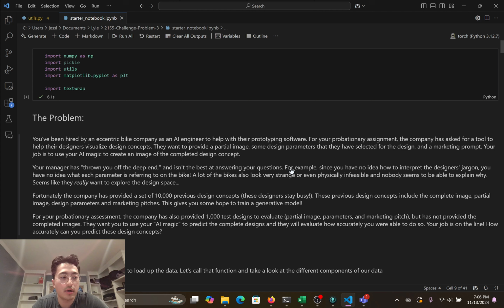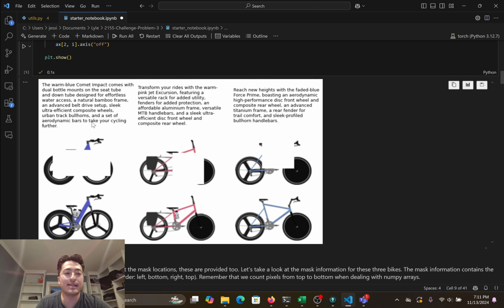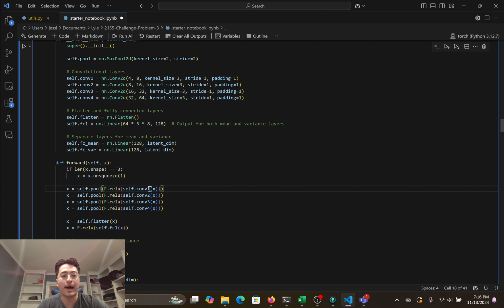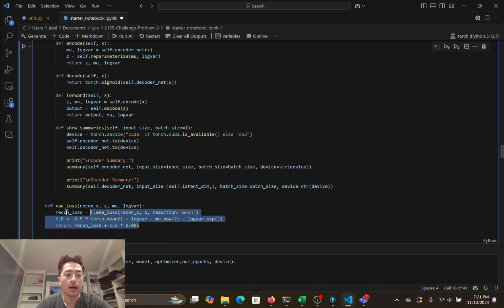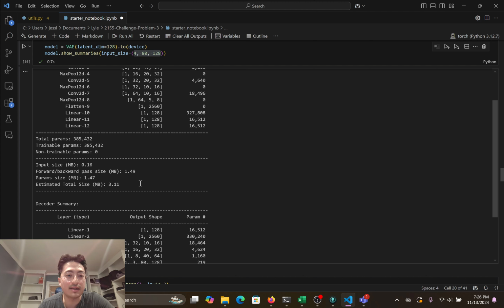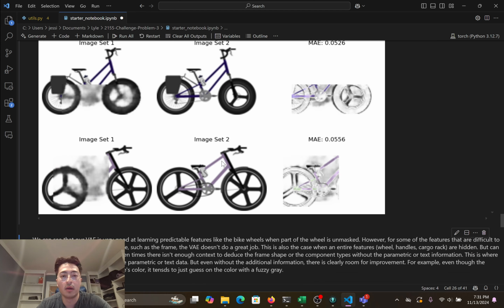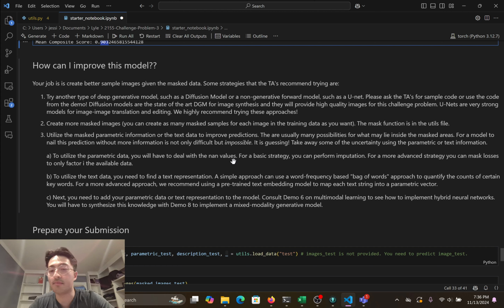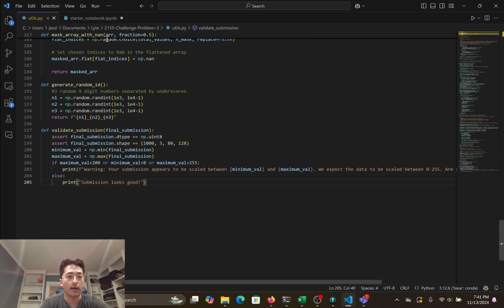2.155/6 FA24 CP3 Intro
Introductory video for Challenge Problem 3 for MIT 2.155/6 Course

10:46 - misspoke: meant to say 64 x 5 x 8